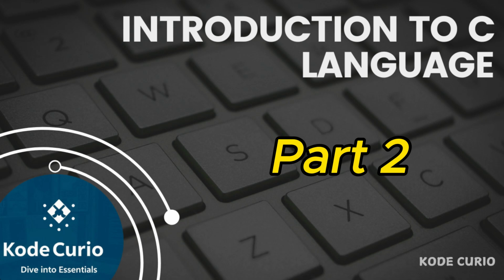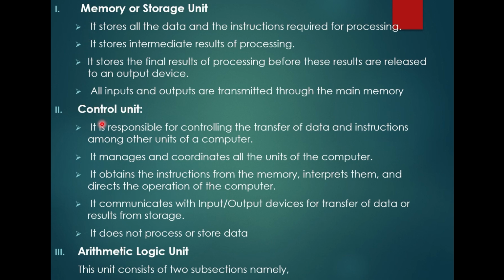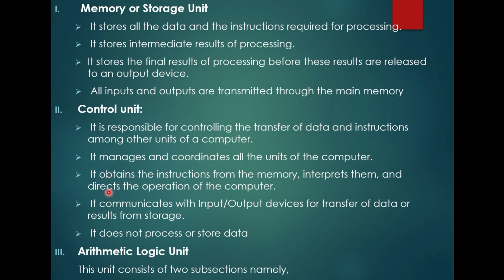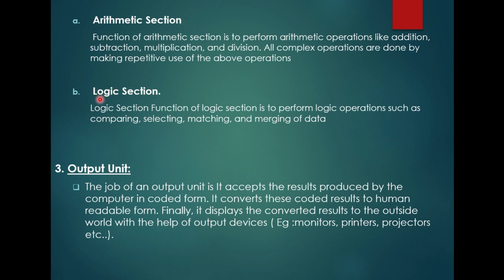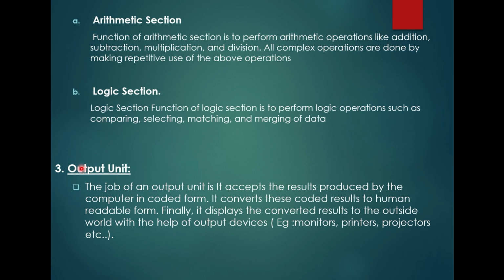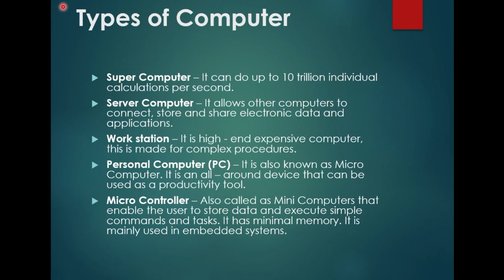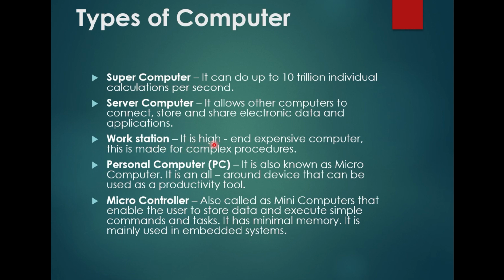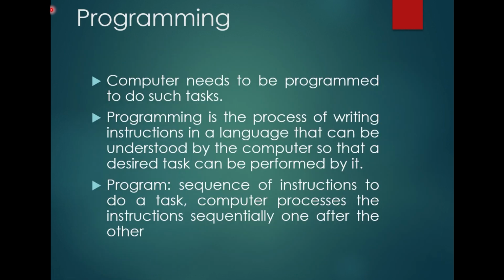C-LANGUAGE INTRO| PART-2